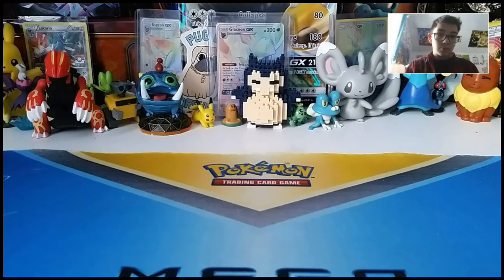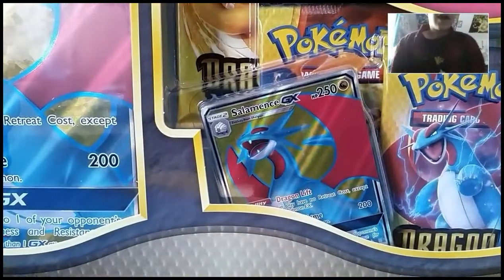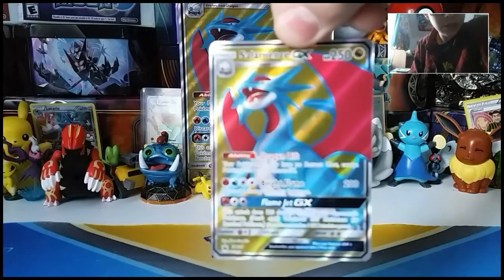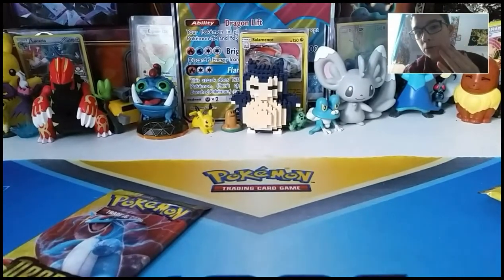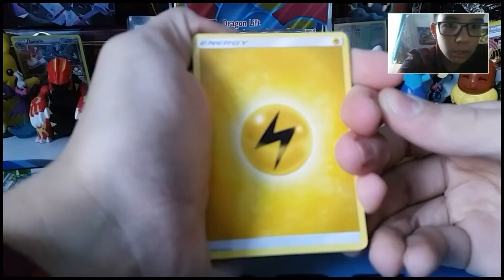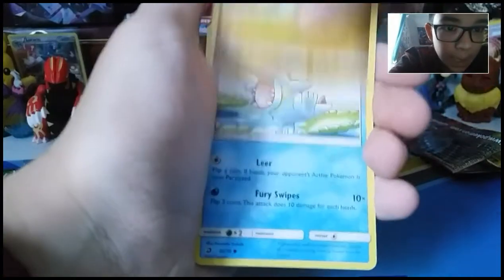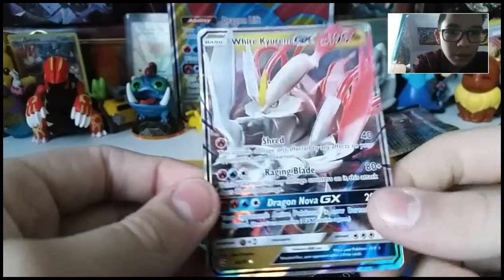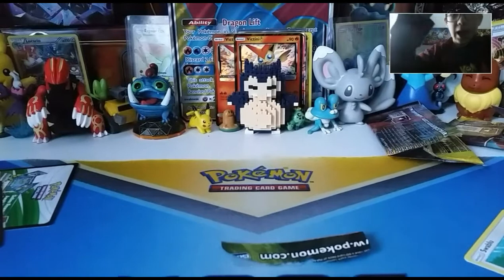Full Art Salamance GX Ultimate Dragon Majesty Box!!!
A Salamance GX box that I got for Christmas and was SUPER EXCITED  to open it.